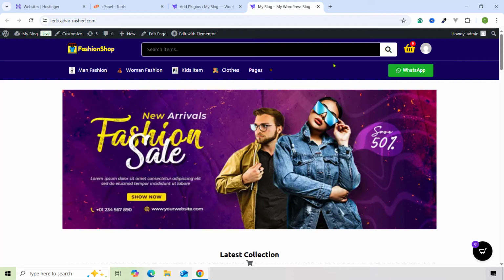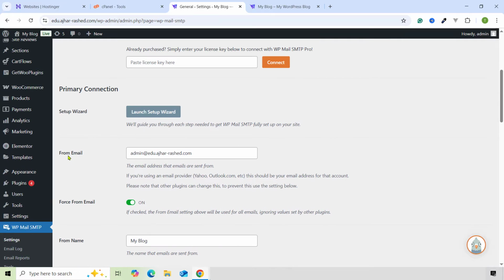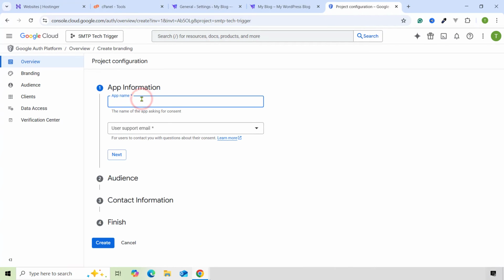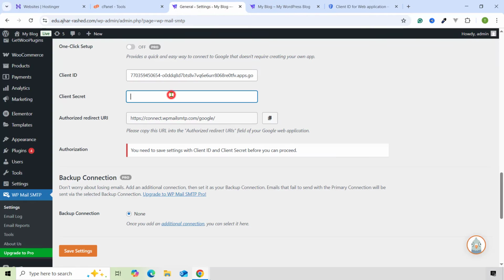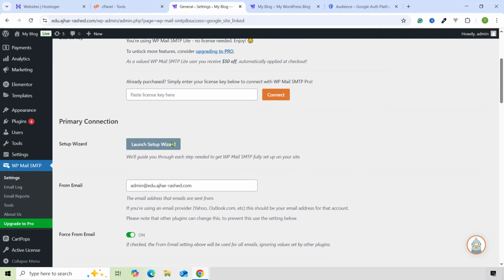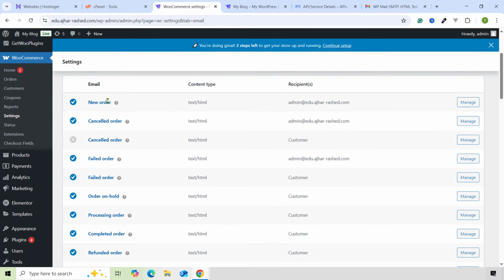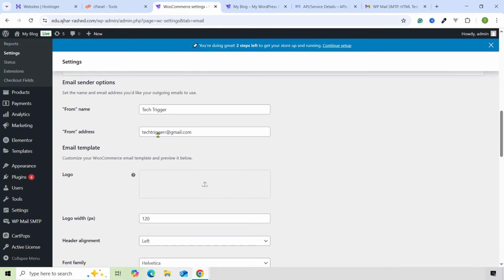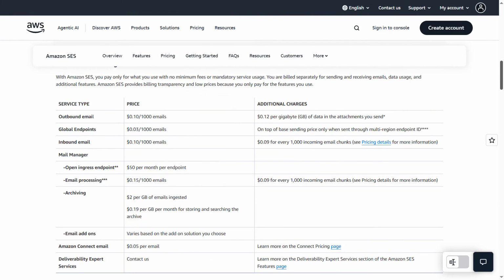Fix WooCommerce Emails Not Sending | Free Gmail SMTP Setup on Wordpress (WP Mail SMTP Tutorial)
Are your WooCommerce emails not sending? In this step-by-step tutorial, I’ll show you how to fix WordPress & WooCommerce email delivery issues using the free WP Mail SMTP plugin with Gmail SMTP.

With this method, your store will reliably send order confirmations, customer notifications, and admin alerts — all for FREE. No more missed emails when customers place orders!

✅ Works for all WordPress websites
✅ 100% free Gmail SMTP method
✅ Easy WP Mail SMTP setup guide

📌 Perfect for fixing:

✓ WooCommerce order email not sending

✓ WordPress contact form emails not sending

✓ Email notifications going to spam

🌐 Amazon SES Email Service

☑ Watched the video!
☐ Liked?